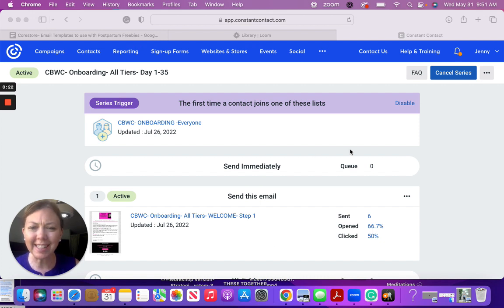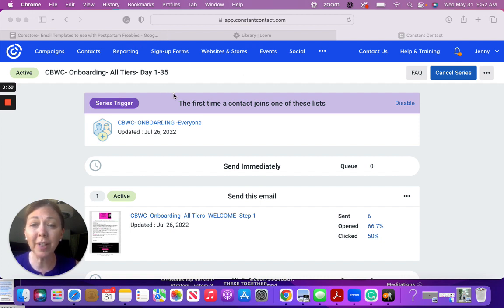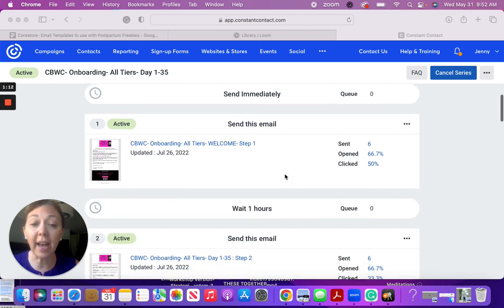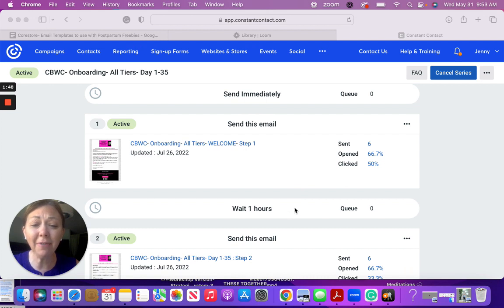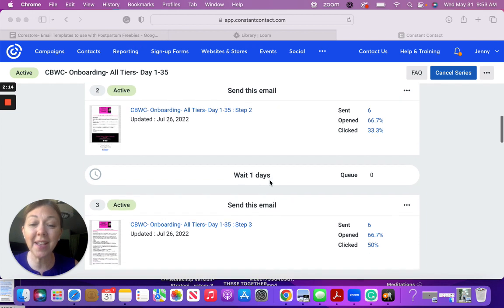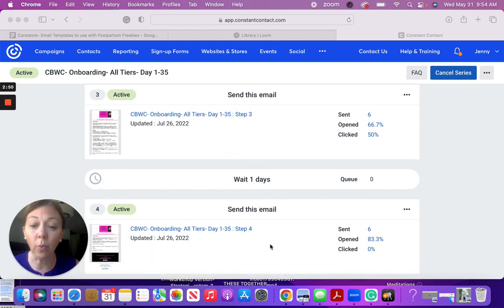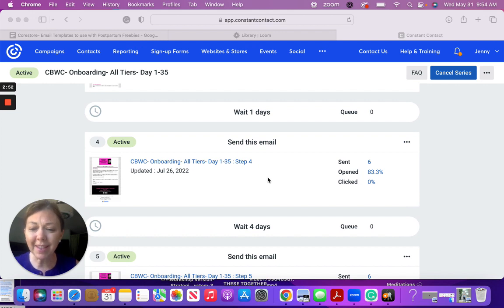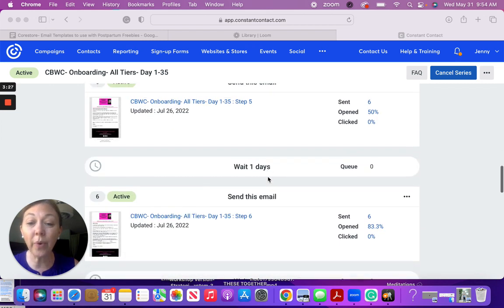How to use email automation for onboarding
&index=1

How many times are you reaching out to connect with your new clients?
Here is a short video on how to save time in your onboarding process.

This process and system saves me at least 7 hours a week.
FYI. My team and I offer this as a service
**Package includes email template outline and an onboarding strategy call.

GET Jenny's latest freebie here: "How to Create a Freebie in 5 Easy Steps"

25 years of working with the TOP SUCCESS Gurus - Tony Robbins, T Harv Eker and Bob Procter, has helped me to put together PROVEN Success Strategies for my motivated Christian Business Owner clients to ROCK at what they do- And LOVE the journey as they get to their meaning of true SUCCESS! ⭐💖

Join my Business Growth and Accountability Mastermind to learn how to:

Save 10+ hours per week by Implementing Systems
Feel peaceful and organized while achieving Greater Success
Enjoy a balanced work-life by saving time & reducing stress
Grow your business easier on Kingdom Principles

⏳ TIMESTAMPS
00:00 - Daily Bible Verse